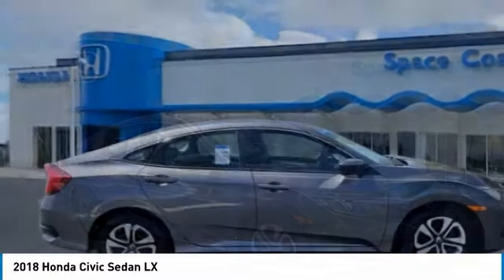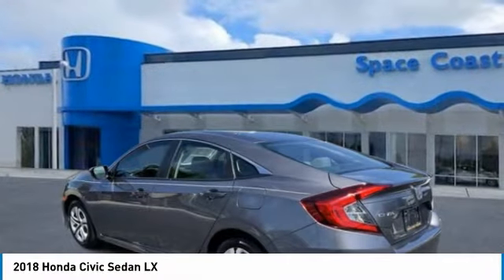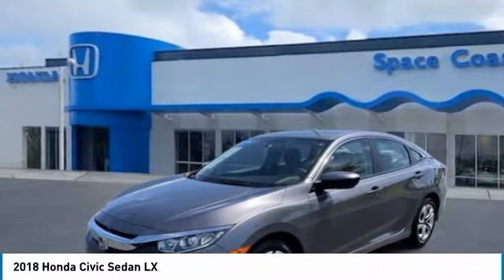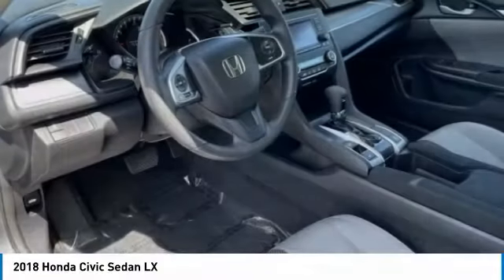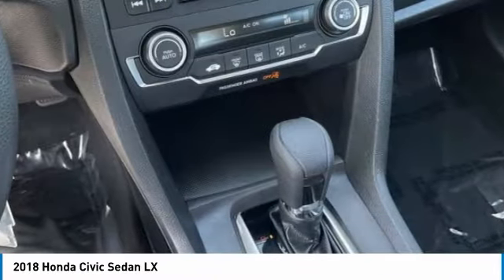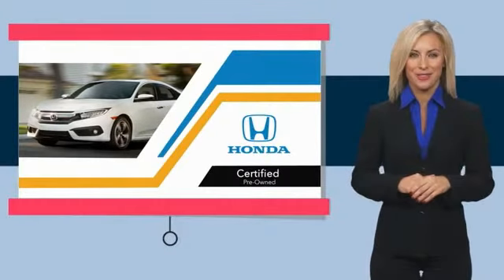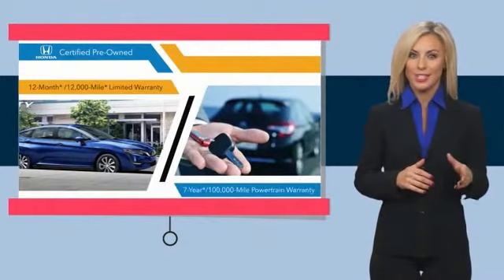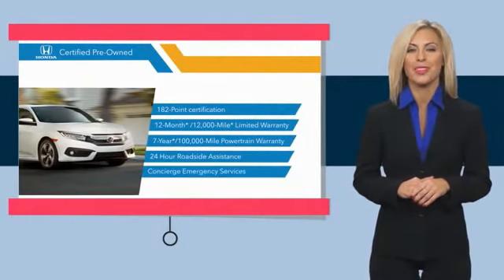2018 Honda Civic Sedan JE01651A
2018 HONDA CIVIC SEDAN Cocoa, FL
Stock# JE01651A

2018 Honda Civic LX 2.0L I4 DOHC 16V i-VTEC
Certified. Clean CARFAX. !!!, HONDA CERTIFIED READY!, CLEAN CARFAX HISTORY REPORT!!!, REMAINING FACTORY WARRANTY!!!, We always offer our best price thanks to our Real Time Value Pricing System!!!, LIVE MARKET PRICING!!!, ! FRESH TRADE!!!, Civic LX, Modern Steel Metallic.
* 2018 KBB.com 10 Most Awarded Brands * 2018 KBB.com Brand Image Awards